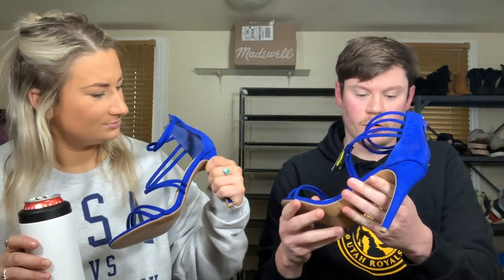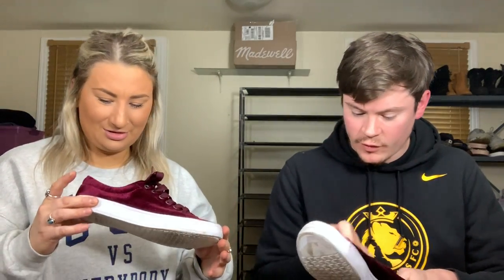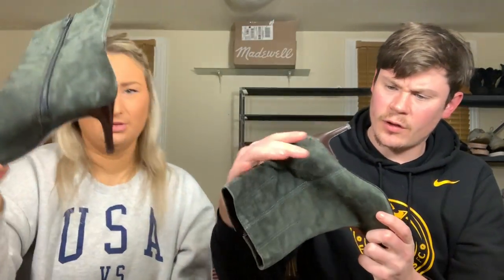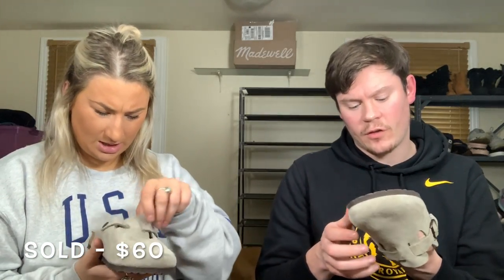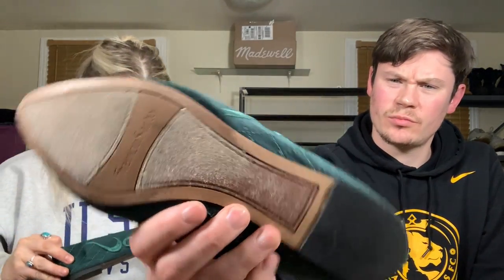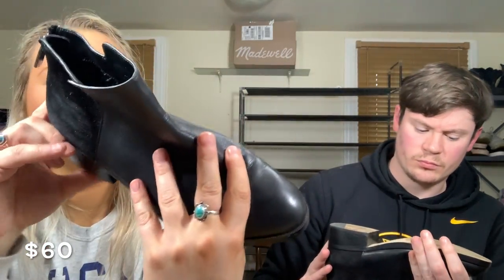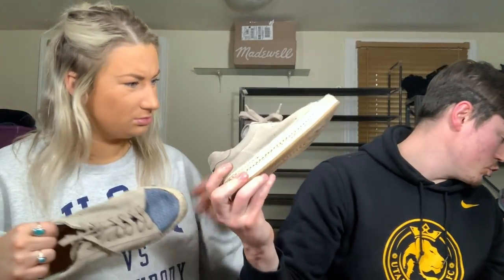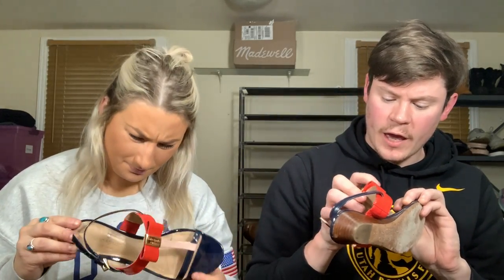ThredUP Shoe Rescue Unboxing with Chris!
I apologize if we appear ungrateful or too negative we are just sharing our 100% honest opinions with y'all!

Give $10 to spend and get $10 to shop after a friend places their first order